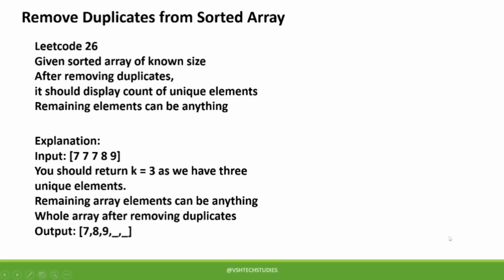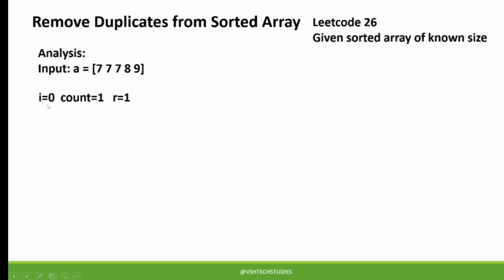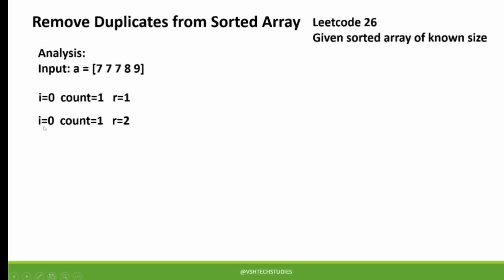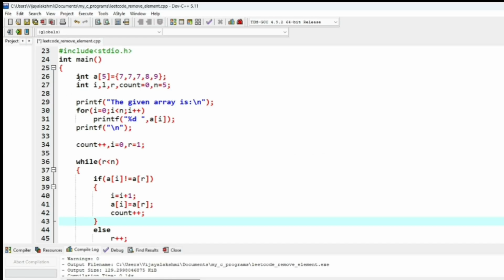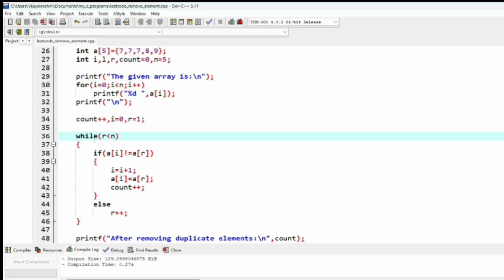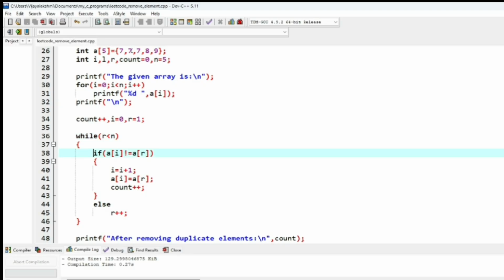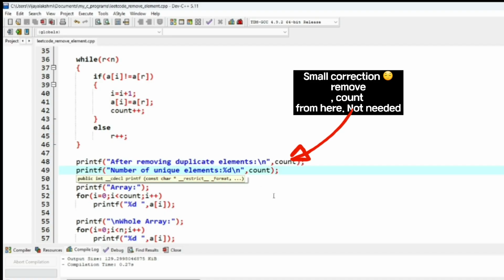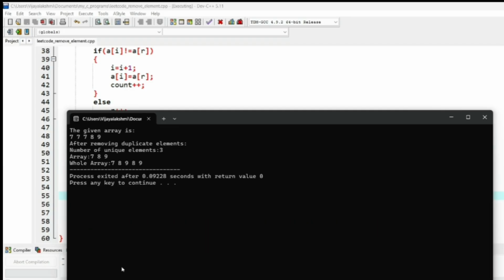C Programming | Remove Duplicates from Sorted Array | LeetCode 26 Solution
C Programming | Remove Duplicates from Sorted Array | LeetCode 26 SolutionIn this video, we solve LeetCode Problem 26: Remove Duplicates from Sorted Array using C programming. 🚀

You’ll learn:
Step-by-step logic for removing duplicates
Efficient implementation in C
How this problem is asked in interviews and coding tests

This is a must-practice array problem for beginners preparing for placements and coding interviews. 💻
👉 Watch till the end to master the concept.